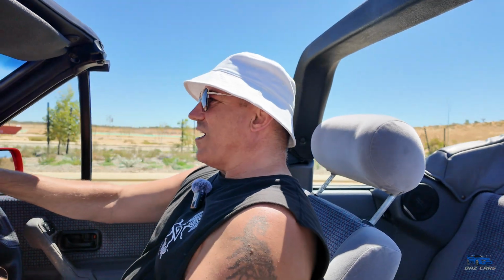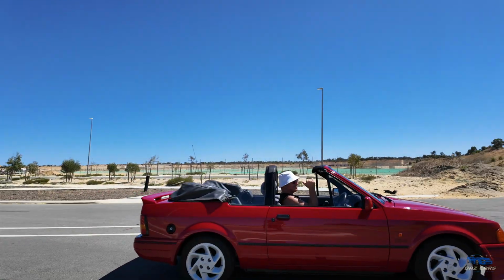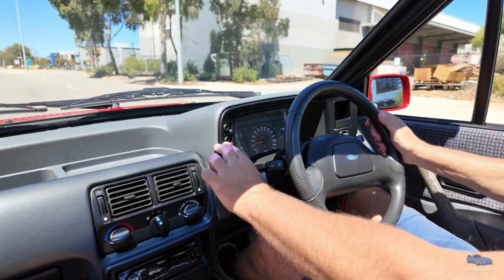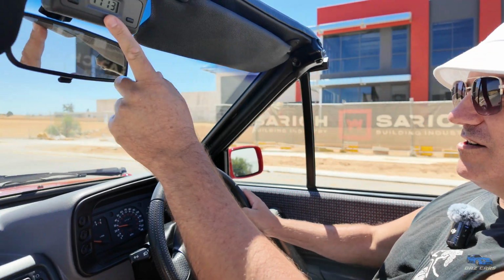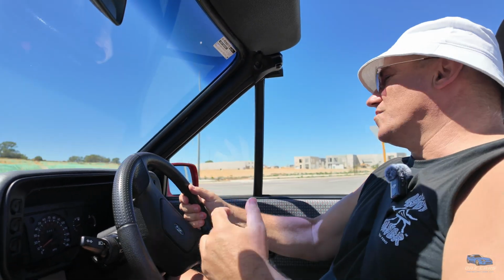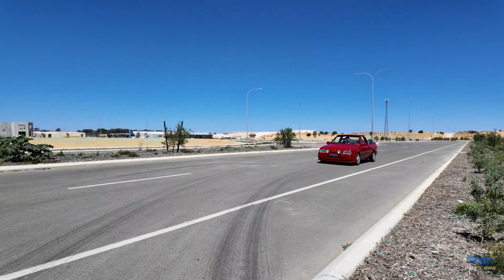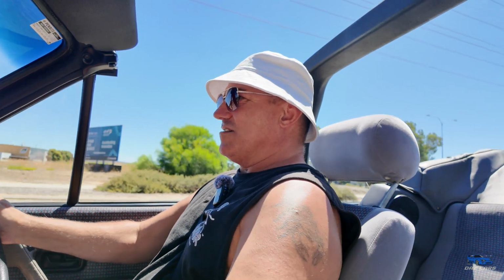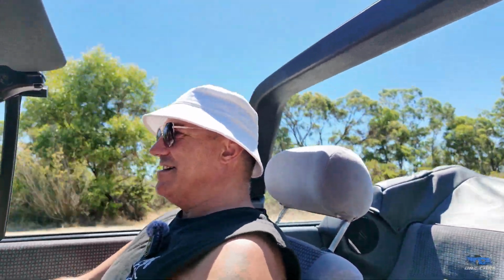Test Drive of This 1989 Ford Escort XR3i in Australia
Hi All,
This is a follow-up video to my previous one about the 1989 XR3i.

This 1989 Ford Escort XR3i Cabriolet was purchased from someone in NSW, Australia, by myself and shipped to Perth, Western Australia.
The car has never been on UK roads. It was purchased brand new in 1989 and exported to Malaysia, where it stayed for two years. Then, in 1991, the owner moved to Victoria, Australia, and shipped the car with her, where it was hardly used. I purchased it 18 months ago from NSW and had it shipped to Western Australia.

When the car was delivered to me in 2023, it was unregistered, the paint was slightly oxidized, it had rubbish steel wheels, and a few other issues.
I fixed it up, polished and restored the paintwork, and then took it to the DOT inspection pits, where it passed. After that, I took the pass certificate to the DOT centre to get it registered for the road and issued a new license plate.

I originally purchased this car to sell, but I ended up loving it too much to let it go. I’ve enjoyed driving it around and reliving the nostalgia, as I had a few of these cars in my 20s during the 1990s. However, I now think it’s time to sell.

1989 Ford Escort XR3i Cabriolet Engine & Performance
🔧 Engine: 1.6L Inline-4 (EFI)
📏 Displacement: 1597 cc
⚡ Power Output: 77 kW (105 hp) @ 6000 rpm
💪 Torque: 138 Nm (102 lb-ft) @ 4000 rpm
⏱   0-100 km/h (0-62 mph): ~9.8 seconds
🚀 Top Speed: 190 km/h (118 mph)
⛽ Fuel Type: Unleaded Petrol

This is the second video on my new YouTube channel, Daz Cars.
Having my own YouTube channel, specializing in my love for cars, has been something I’ve wanted to do for a long time. Now, I’ve finally plucked up the courage to do it, so here we go!
I buy and sell cars, and I also buy from salvage auctions, fix them up, and sell them. With this channel, I can video the entire process and document it for the entertainment of others.

Thanks,
Daz Cars